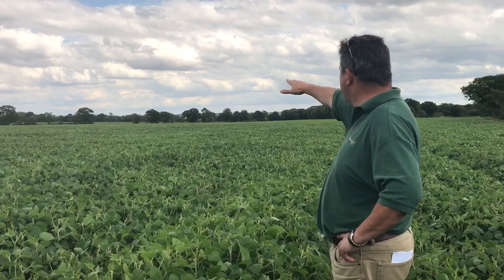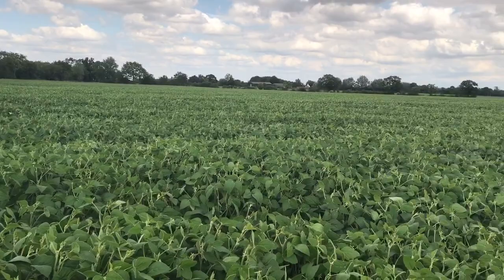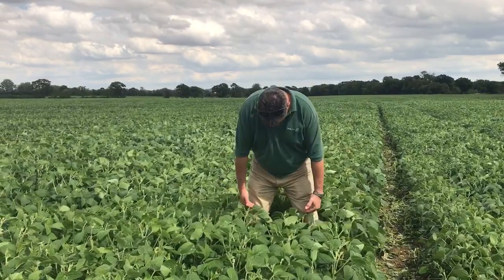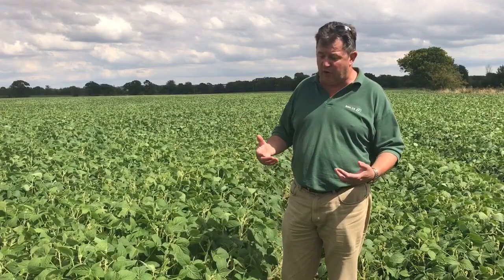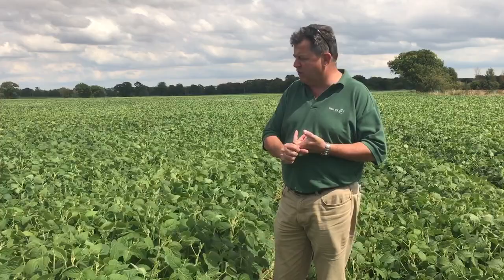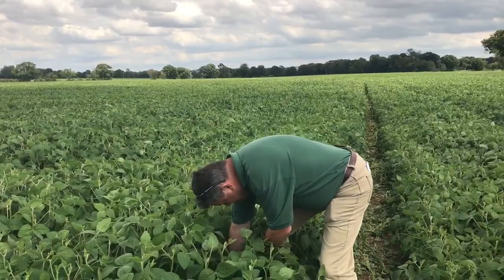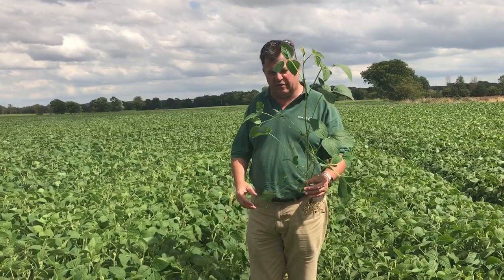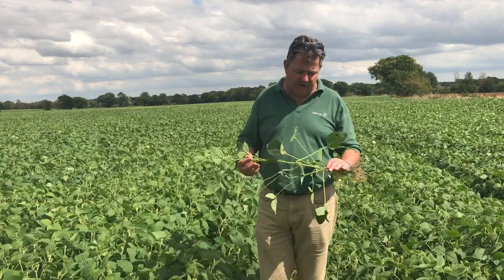Soya crop in Essex 5th August 2019